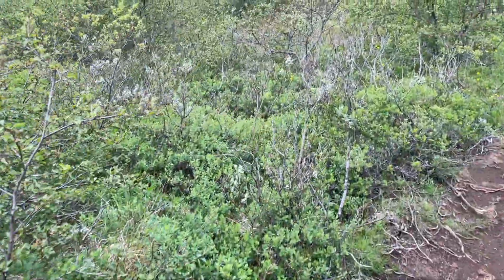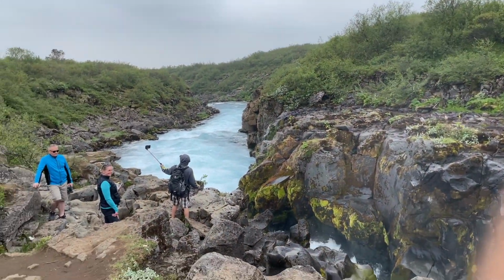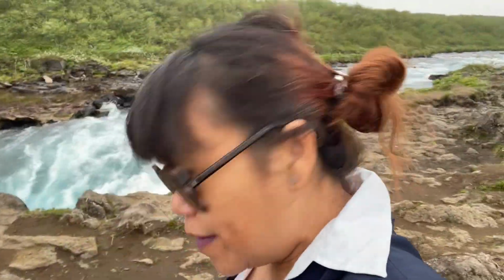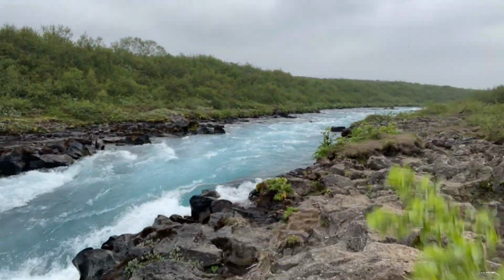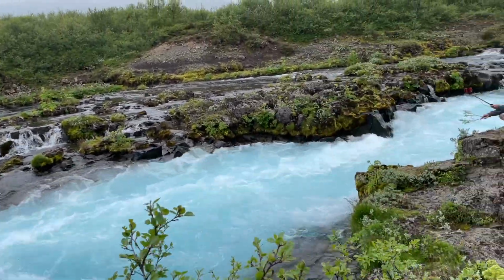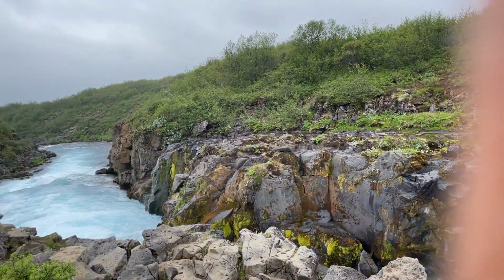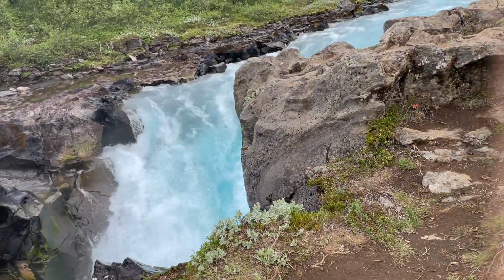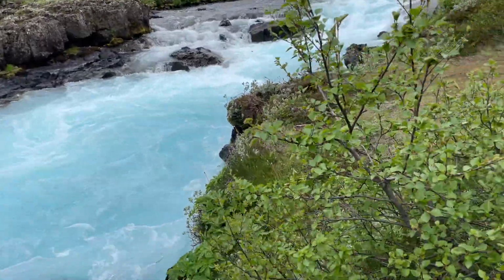THE BLUEST WATERFALLS IN ICELAND CALLED BRÚARFOSS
HELLO EVERYONE !FIRST I HOPE YOU GUYS ARE ALL OKAY AND DOING GOOD. THIS VIDEO I AM GOING TO SHARE IS CALLED BRUARFALLS ONE HOUR AND THIRTY MINUTES DRIVE FROM REYKJAVÍK. BRUARFALLS IS SITUATED IN A REMOTE AREA AND IT TAKE 7 KM FROM THE MAIN ROAD.IDEAL FOR THOSE WHO ARE ENERGETIC OR HEALTHY ENOUGH TO WALK. THIS WATERFALL IS SO STUNNING I MUST SAY, SO IT IS REALLY WORTH A VISIT. SO TO THOSE OF YOU WHO WANT TO TRAVEL HERE IN ICELAND DON´T FORGET BRUARFALL AS WELL :)